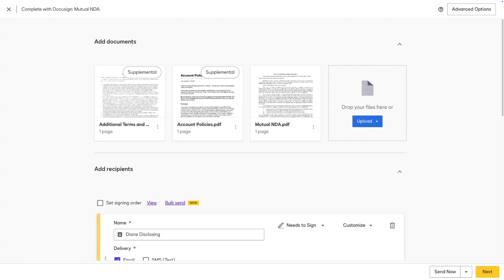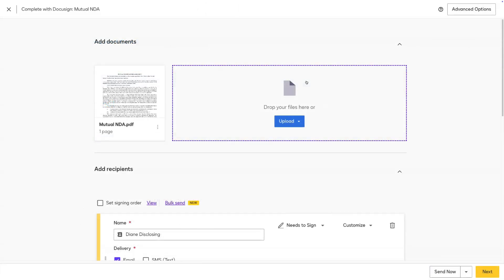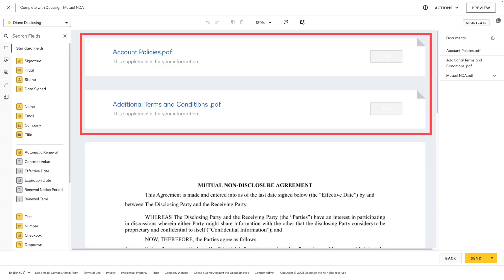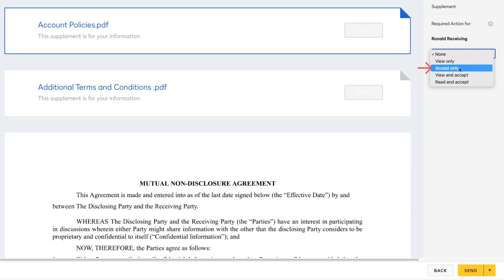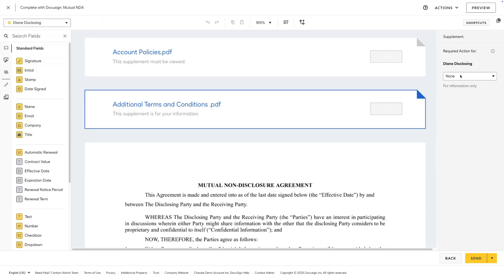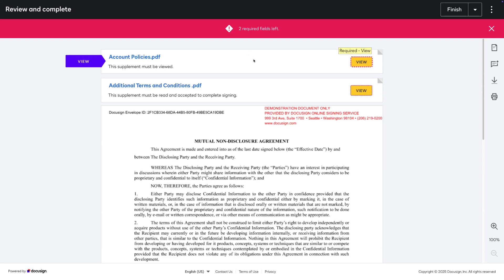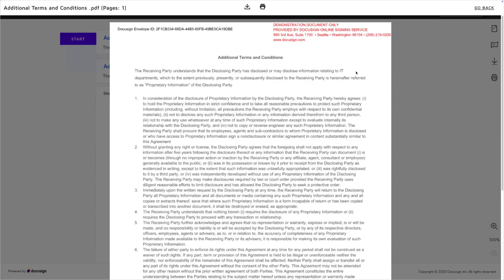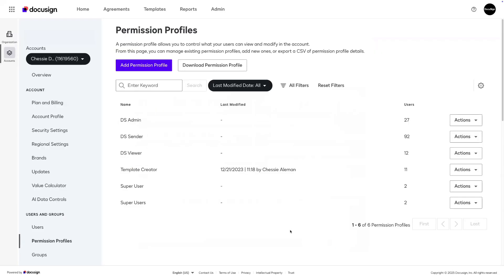Docusign Trainer Tips: How to Add Supplemental Documents to Your Envelopes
In this video, a Docusign University Trainer demonstrates how to include supplemental documents on your eSignature envelopes and templates.

Visit Docusign University for more in-depth training led by expert Docusign Product Trainers.

eSignature Instructor Led Training:
Docusign Administration III: Advanced Configuration: